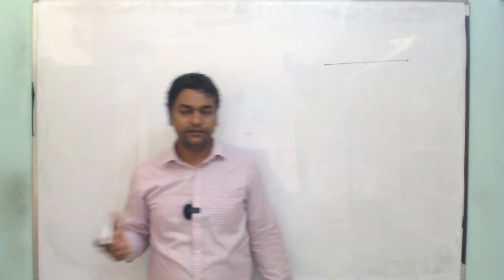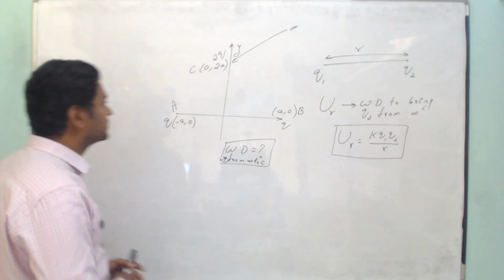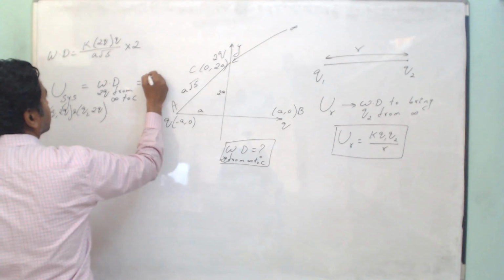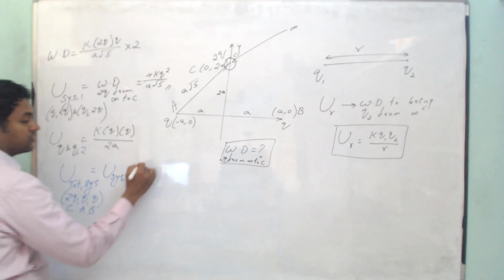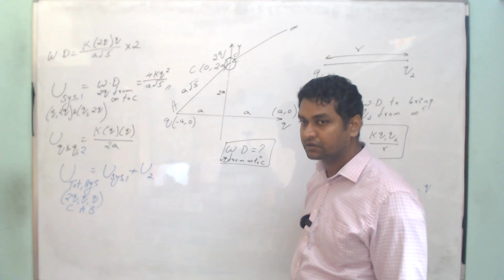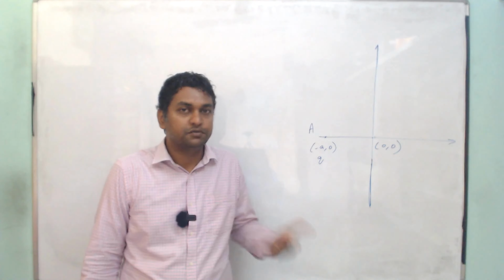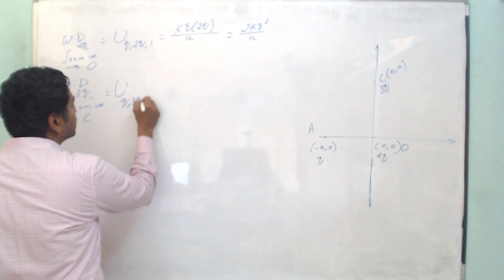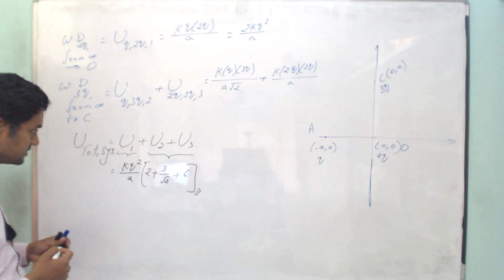PROBLEMS ON WORKDONE & ELECTROSTATIC POTENTIAL ENERGY - 1 || IIT JEE ADVANCED || JEE MAINS || NEETUG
Hello ALL,
In this lecture we have solved problems on the ELECTROSTATIC POTENTIAL ENERGY of a 2 point charge and multiple charge system. The details of the each and every step is very important. Also, I have discussed understanding of  WORK - POTENTIAL ENERGY and its applications.
GO THROUGH THE ENTIRE VIDEO AND PRACTICE IT TWICE FOR BETTER CONFIDENCE.